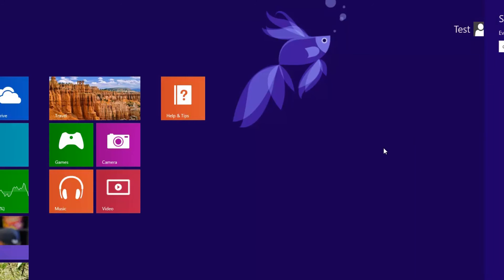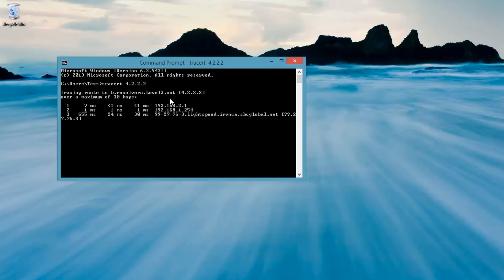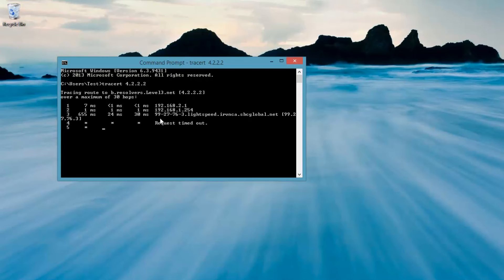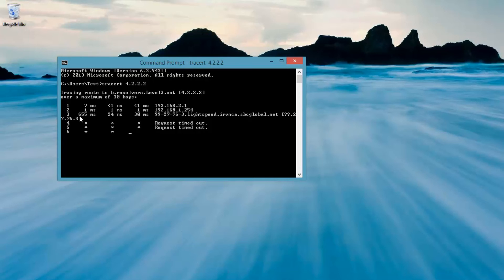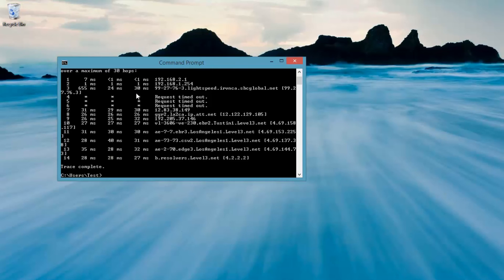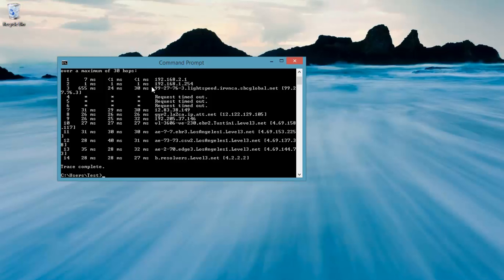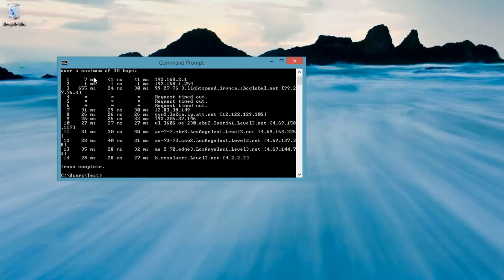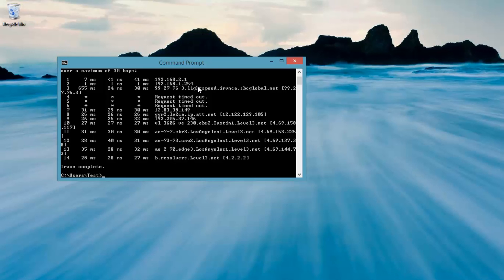How to diagnose a slow internet connection using tracert?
Hi my name is Roger Ahuja and I'm going to take a moment to try to help you figure out why your internet connection may be running slow at times.  Okay, so I'm going to pull up a command prompt and once I have that up.  I'm going to type trace route to 4.2.2.2 and what we're basically trying to figure out is where the connection is slowing down.  So if we take a look at this, this gives me my router address.  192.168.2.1 and I actually happen to have 2 routers.  This 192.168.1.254 is a second router.  So I have a router behind a router.  Don't ask.  That's just the way I have it configured for a reason.  And basically as you can see the speeds here are 7 milliseconds 1 millisecond and 1 millisecond.  Now those are three different packets that were sent to that router and that's how long it took the router to respond back.  When you start getting more than 150 milliseconds.  Like this one over here shows 655 milliseconds.  That's where you start seeing problems so over a 150 is bad.  But this particular one is a single packet out of three and the others were fine.  So it doesn't really mean that there is a continuous problem.  So what you want to do is look at this and see if all three packets and I would even run multiple trace routes and if you get a continuous pattern that would tell you that you're having a problem and where that problem lies.  Now you can't really control once you get out here.  This is all stuff out on the net.  These are different servers on the net and these are things that are beyond our control so the only thing we can really focus on are probably the first two or three hops here which are going to be your internal network and that's really all we're worried about to see if the problem is caused by our internal network and if you see a problem there then you may have a bad router or a bad switch but the problem is something you can control and at that point at least you have a clue on where to address it and that's it.